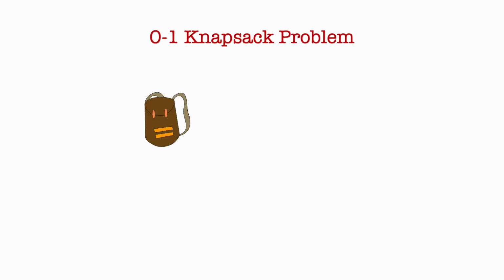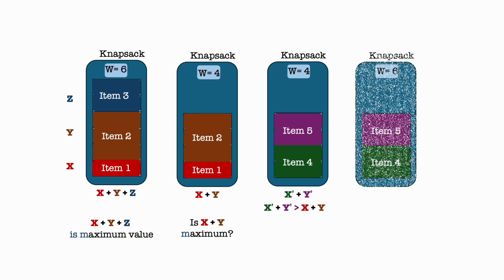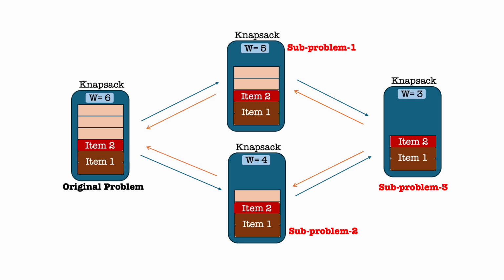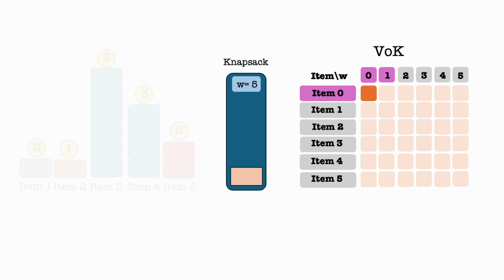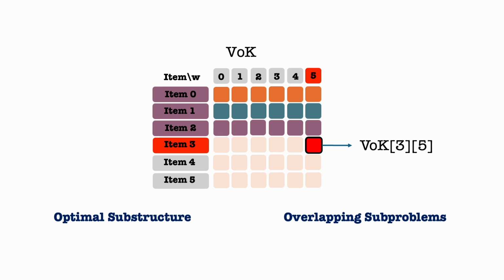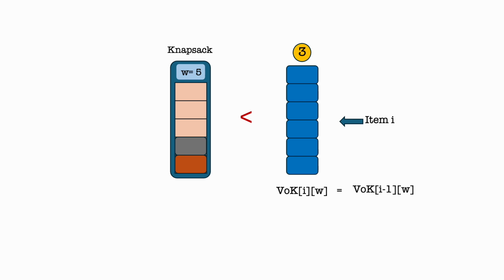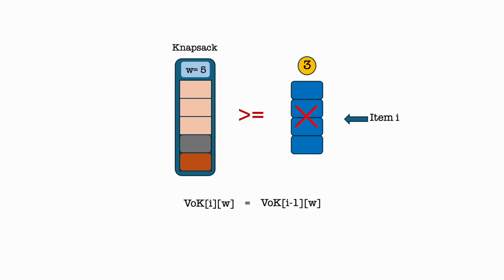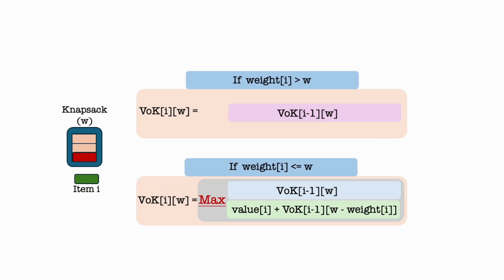Dynamic Programming + Knapsack: Understanding Overlapping Subproblems (The Easy Way)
🧩 Dynamic Programming & the 0-1 Knapsack Problem | Understanding the Core Idea

Welcome to Part 4 of our 7-video series on the 0-1 Knapsack Problem!
In this video, we dive into Dynamic Programming (DP) — the powerful technique that finally gives us an efficient way to tackle knapsack (well… efficient enough 😄).

If greedy strategies felt unpredictable, DP is where everything becomes structured, logical, and beautifully systematic.

What Dynamic Programming really means (in simple terms!)

The two key DP properties:

Optimal substructure

Overlapping subproblems

How these properties appear naturally in the 0-1 Knapsack Problem

How to design the DP solution step-by-step

Why DP works when greedy doesn’t

Why DP is the foundation for most practical knapsack solvers

This video builds the exact intuition you need before jumping into the detailed DP table example in the next episode.

🎬 **This is Video 4 in the series:

“Mastering the 0-1 Knapsack Problem: Theory, Techniques & Real Applications”**

To get the most out of this lesson, make sure you’ve already watched:

Video 1: Intro with the thief story

Video 2: Why knapsack is NP-complete

Video 3: Greedy methods and their limitations